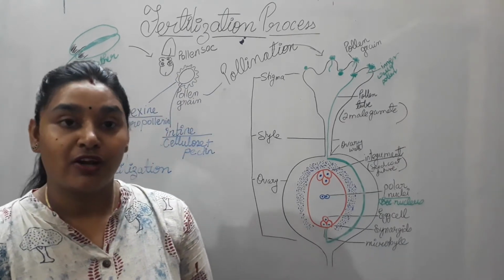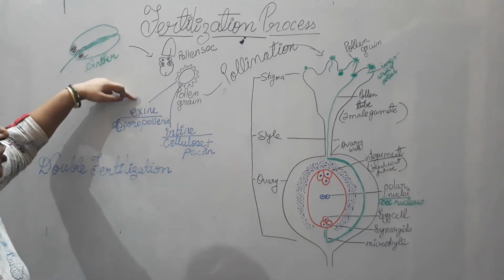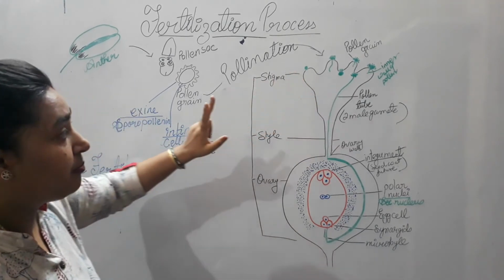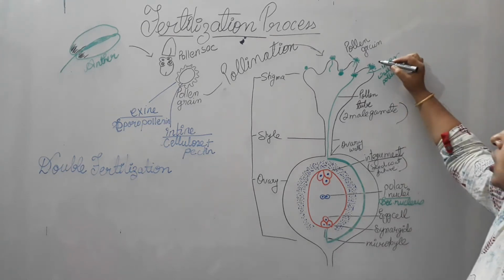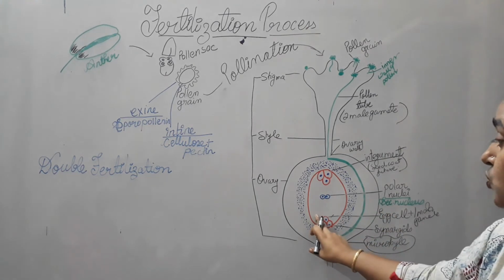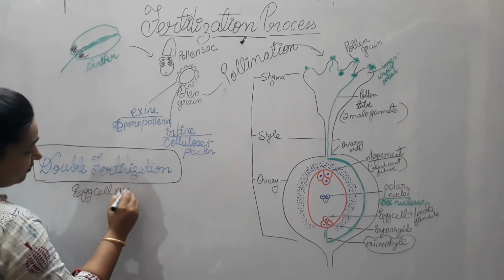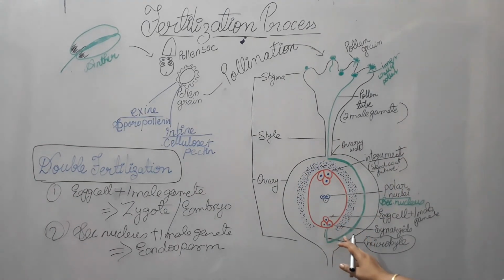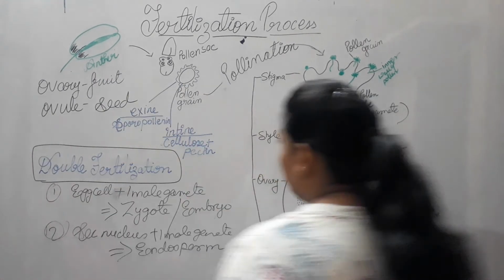Class 10 ||How do organisms reproduce|| Fertilization in flowers|| Double fertilization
Class 10 ||Biology|| How do organisms reproduce|| Process of fertilization ||Double fertilization ||By Shikha Singh